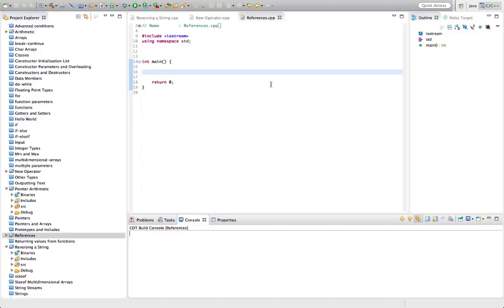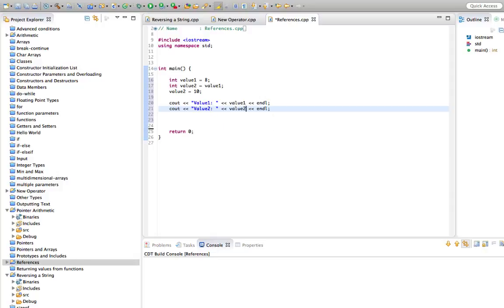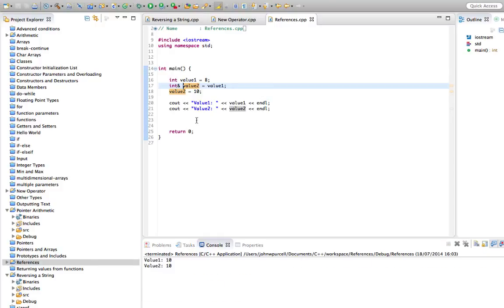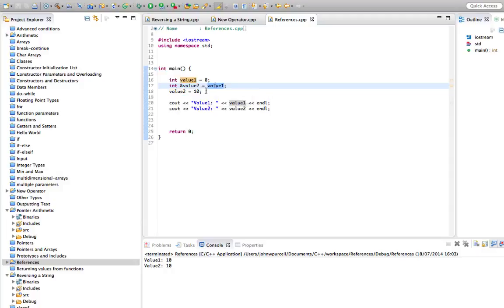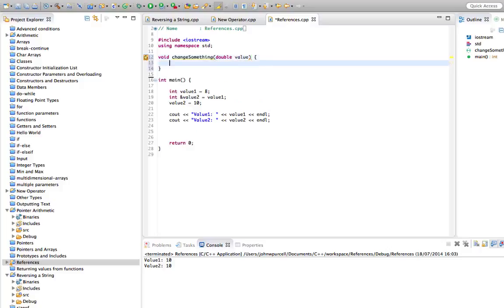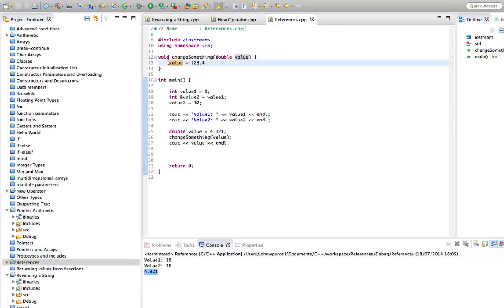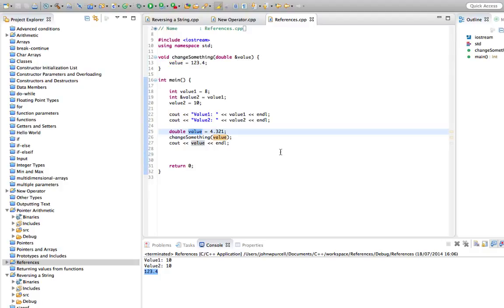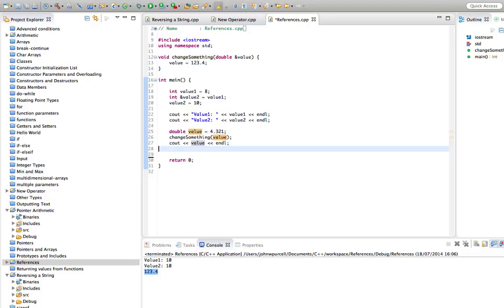C++Tutorial for Beginners 43 References; Nicer than Pointers!